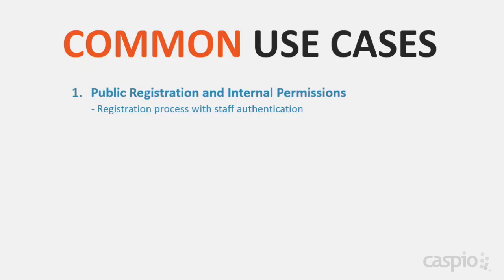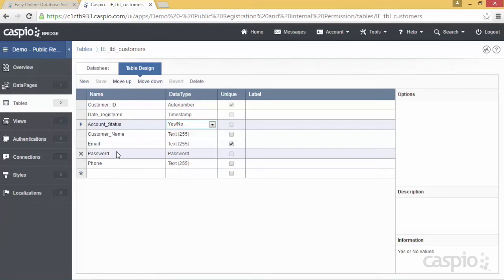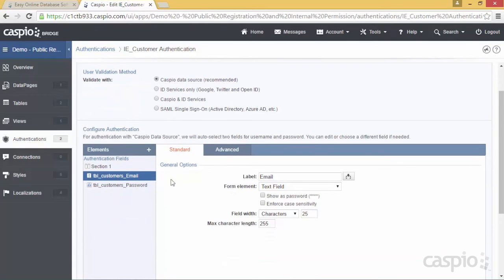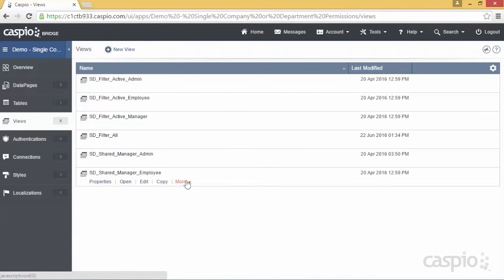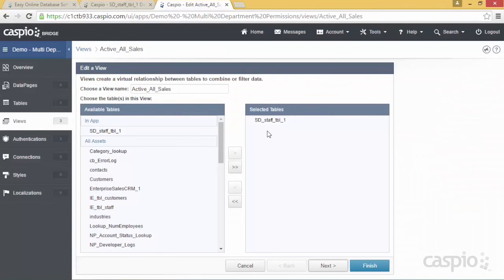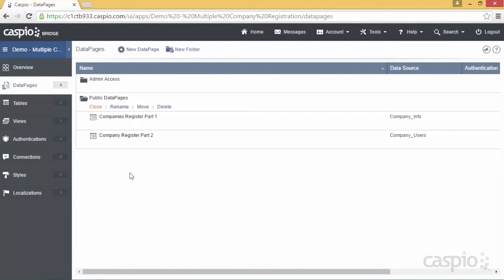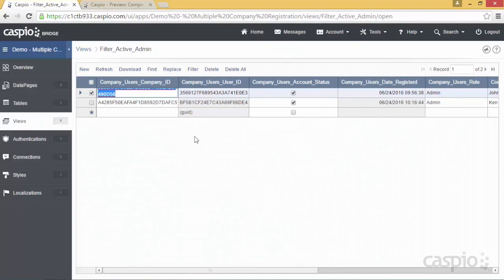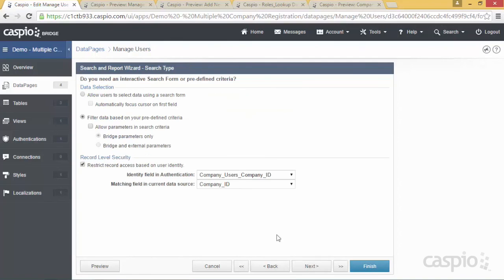Setting Up User Permissions in Your Caspio Applications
This video explains how to organize your app so that specific user groups can access your DataPages. You can use filtered Views based on a user table to create user permissions in your app. Using these filtered Views, you can limit access to authenticated DataPages based on user profile permission data. In this video we cover 4 common use cases on  how to set up User Permissions.

Quick Video Navigation to each of the Use Cases:

1. Public Registration and Internal Permissions:
Starts at: 2:47

2. Small Organization/Single Department with User Permissions:
Starts at: 14:44

3. Multi-Department with Role Permissions:
Starts at: 21:57

4. Multi-Company Registration with Permissions:
Starts at: 27:42